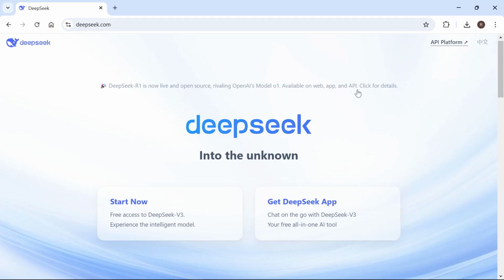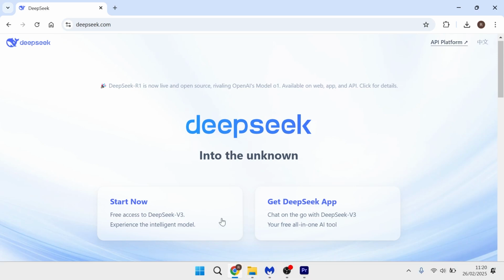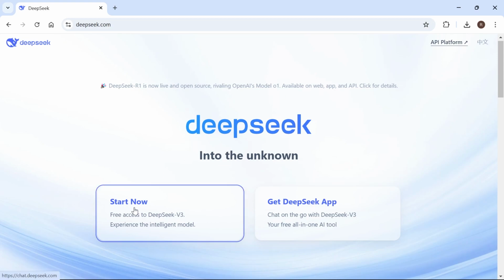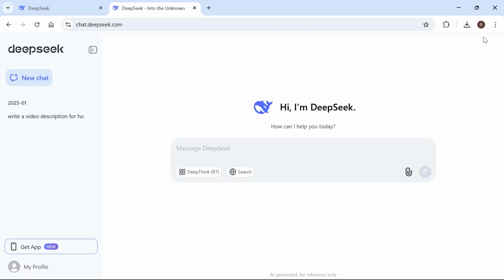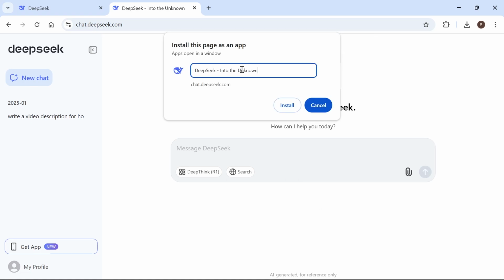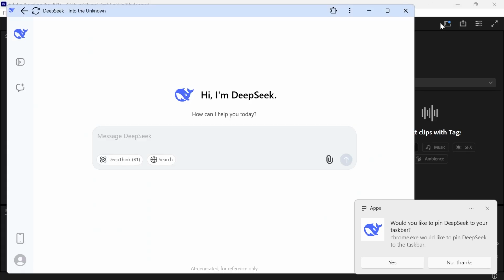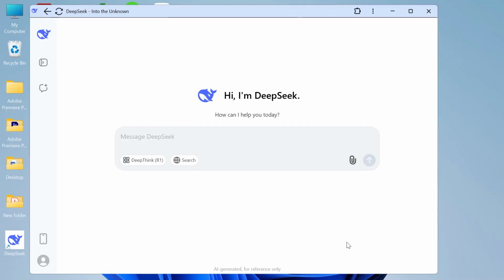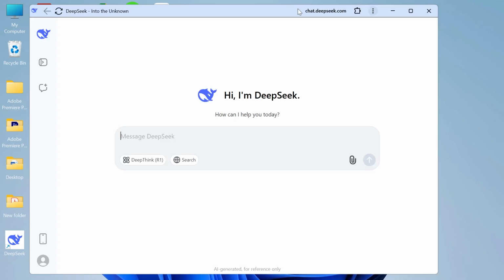How To Download & Install DeepSeek in Windows 11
In this guide, I'll show you how to download and install DeepSeek on Windows 11. Whether you're setting up DeepSeek AI for advanced research, data analysis, or AI-powered tasks, this tutorial covers everything from downloading DeepSeek as an app to pinning the shortcut to your taskbar.